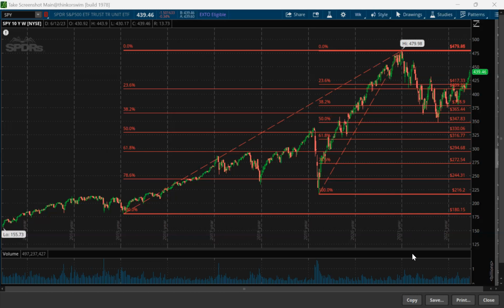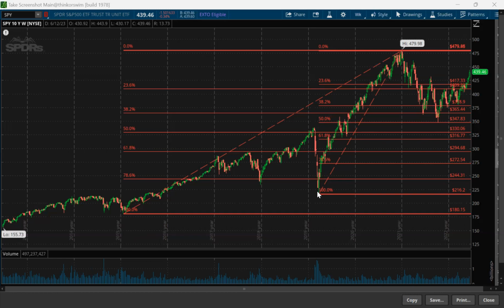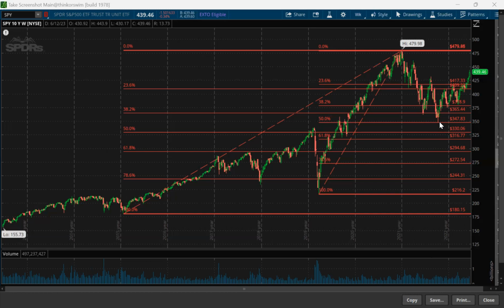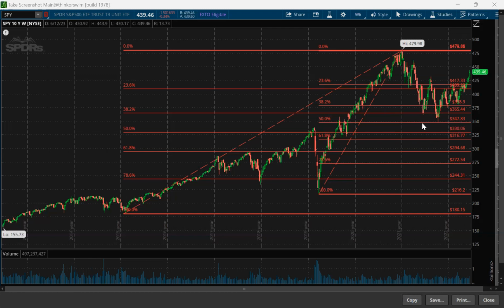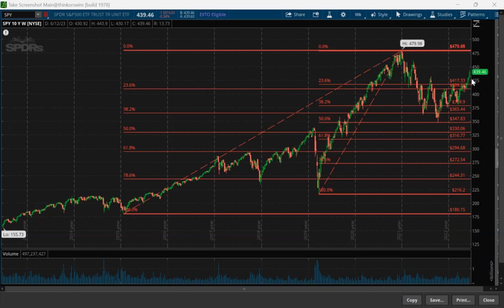S&P500 chart explaining the new bull market by Dr. Paul Cottrell